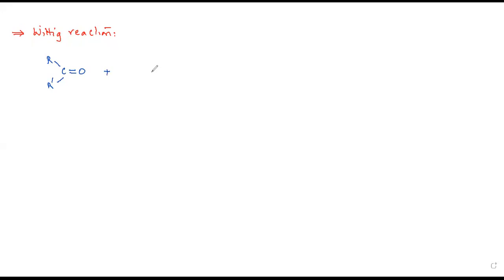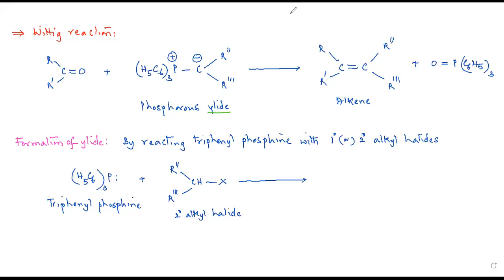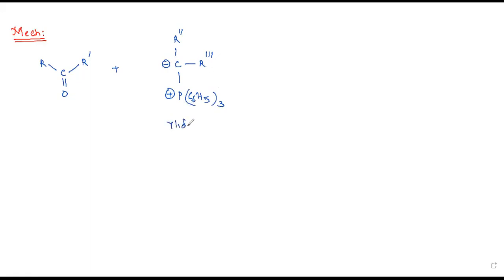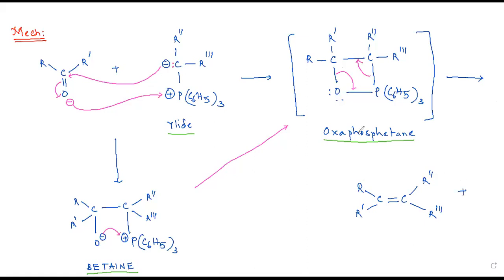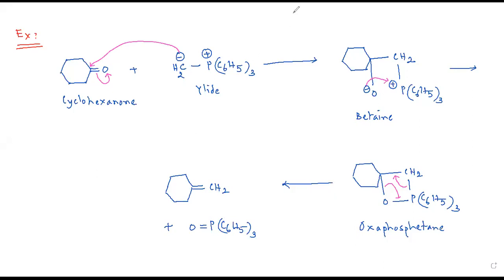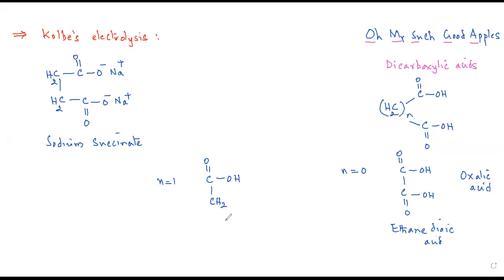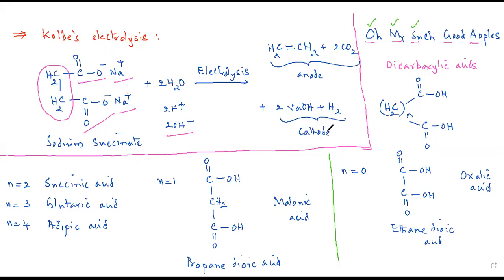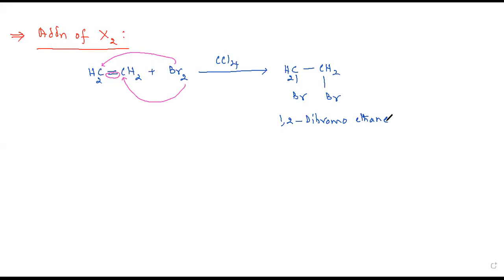Alkenes Preparations 4 & Properties 1